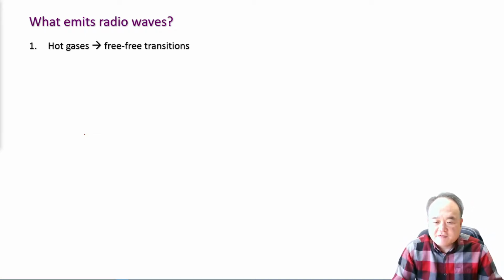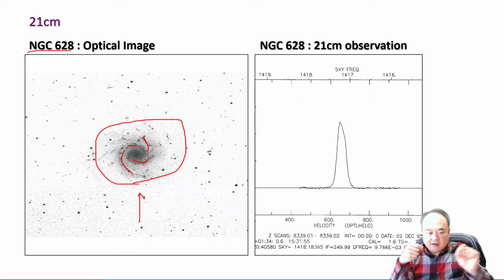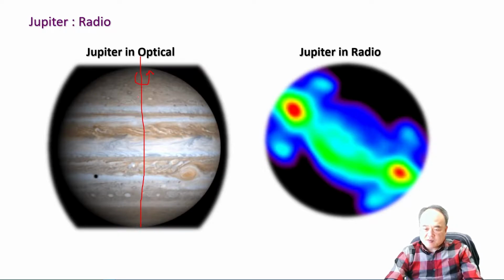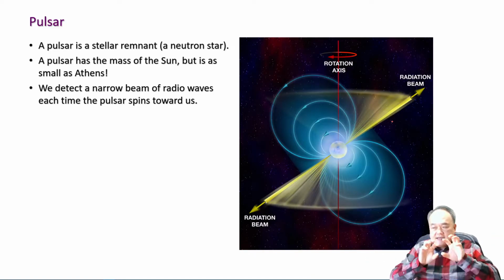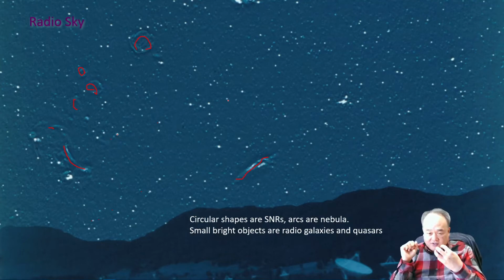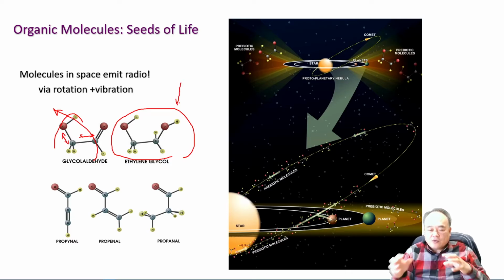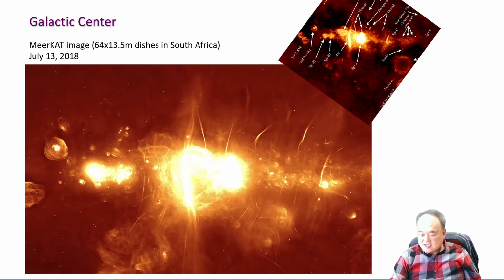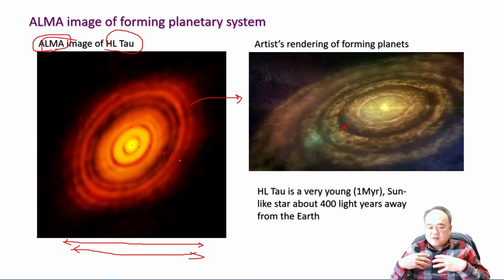L15 Radio Sources